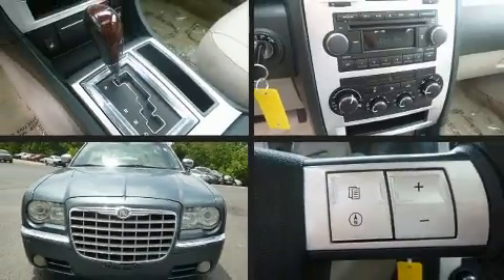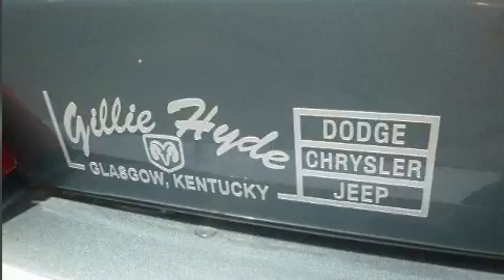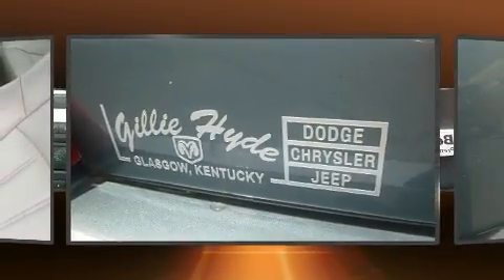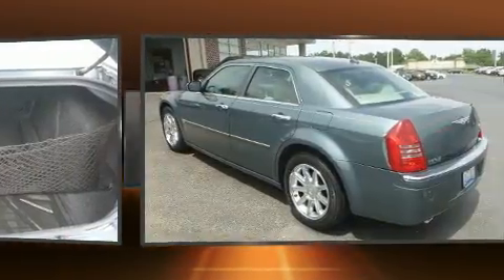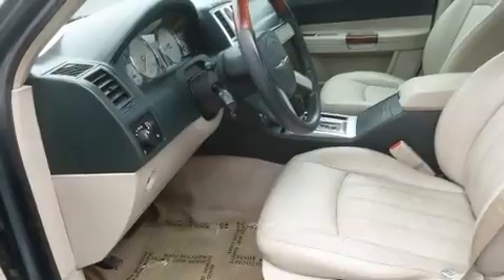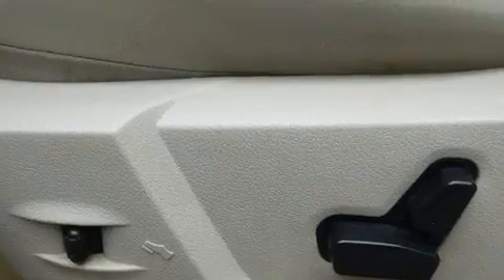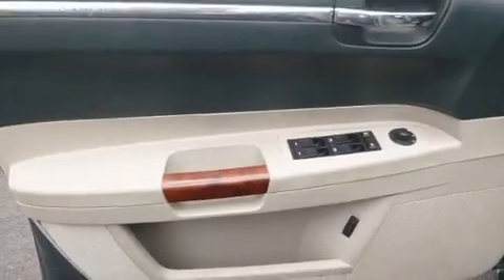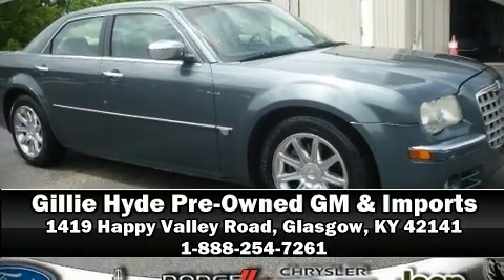2006 Chrysler 300C C in Glasgow, KY 42141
Come test drive this 2006 Chrysler 300C. This 4 door, 5 passenger sedan provides exceptional value! Under the hood you'll find an 8 cylinder engine with more than 330 horsepower, and for added security, dynamic Stability Control supplements the drivetrain. It includes heated seats, front and rear reading lights, a tachometer, power front seats, a trip computer, an automatic dimming rear-view mirror, front fog lights, and power windows. Features such as automatic climate control and leather upholstery prove that economical transportation does not need to be sparsely equipped. Power adjustable pedals allow the driver to optimize his or her driving position, enhancing visibility, comfort and safety. State-of-the-art amenities such as steering wheel memory, and adjustable pedals yield a more personal driving experience. Chrysler ensures the safety and security of its passengers with equipment such as: dual front impact airbags, traction control, brake assist, a security system, and 4 wheel disc brakes with ABS. You'll never lose visibility with rain sensing wipers, which activate automatically when the drops start to fall. A Carfax history report provides you peace of mind by detailing information related to past owners and service records. We know that you have high expectations, and we enjoy the challenge of meeting and exceeding them! Please don't hesitate to give us a call.